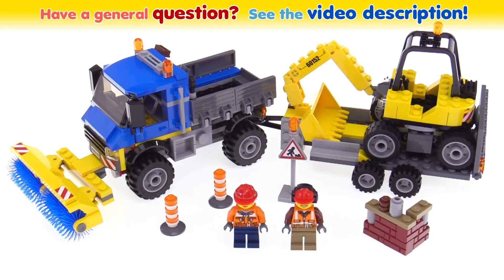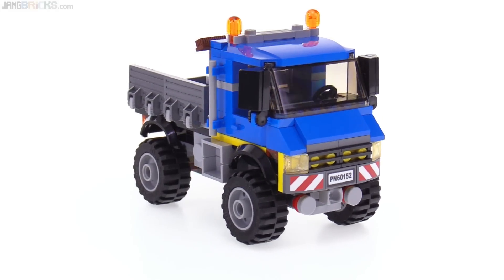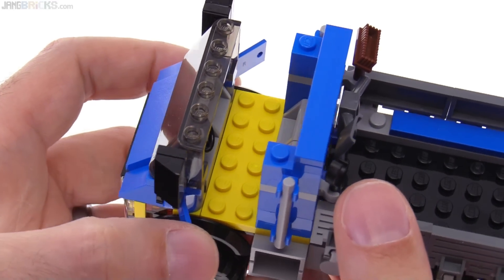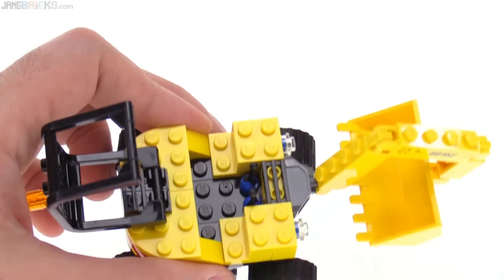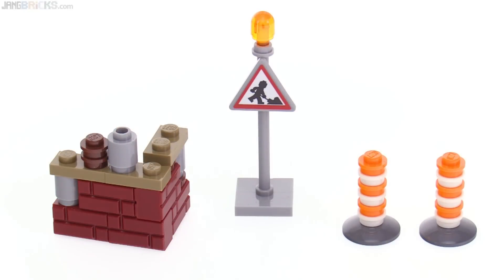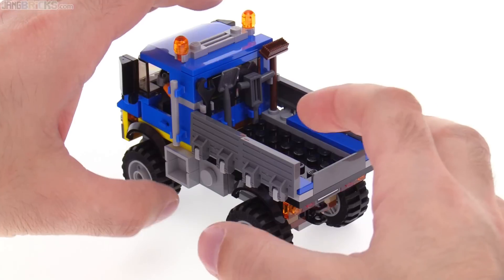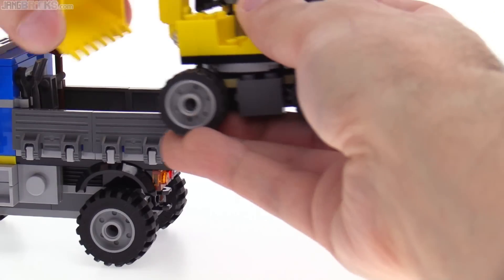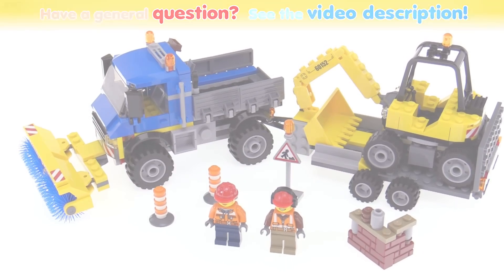LEGO City 2017 Sweeper & Excavator review! 60152